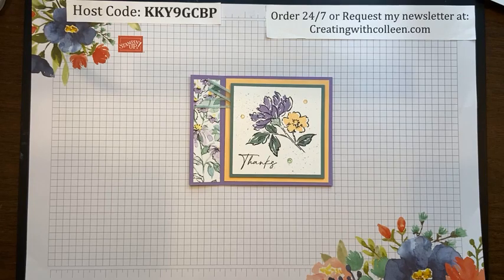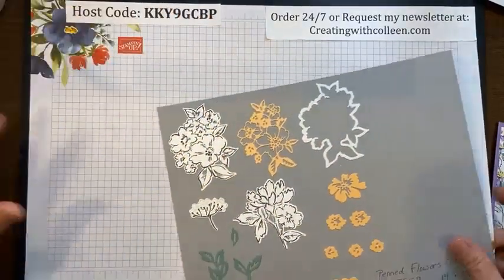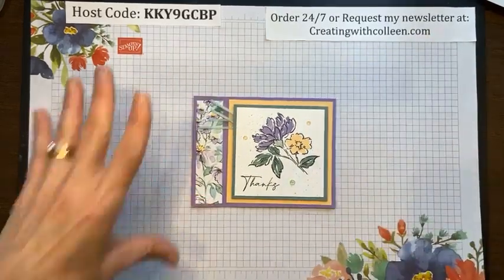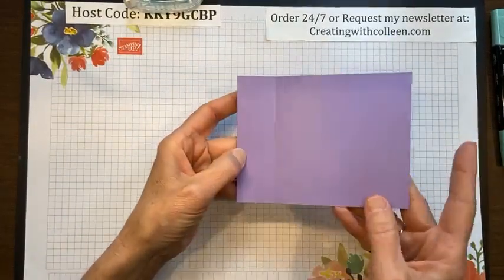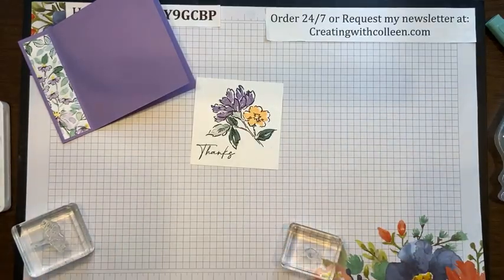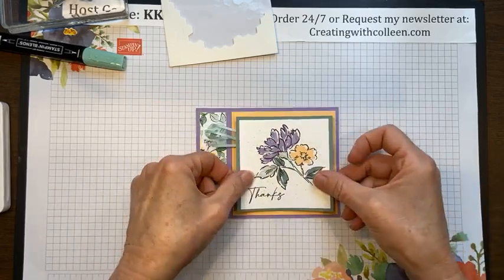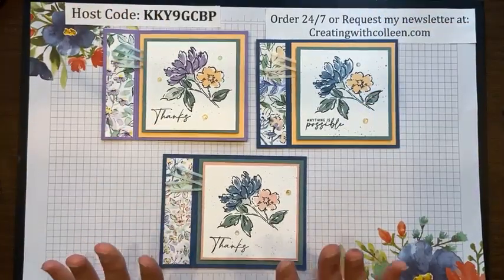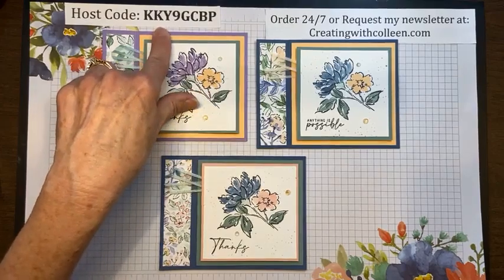Sneak Peek - Hand Penned Book Binding Card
Let me introduce you to the New Hand Penned Suite that is absolutely amazing! A Book Binding Card is perfect to create a square focal point while keeping it a standard size card!
I would love to hear what you thought as I always try to Better my Best! Thanks for spending your time with me and I hope you will come back soon!
I come to you live on Facebook every Wednesday, noon ET so join me for lunch. You take a break and I will create!